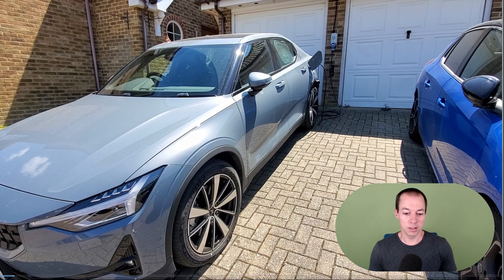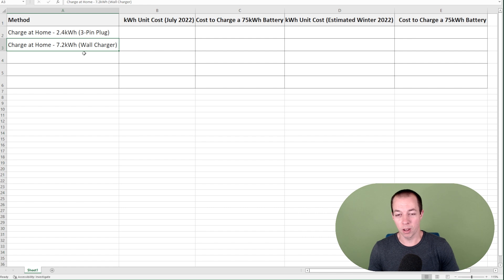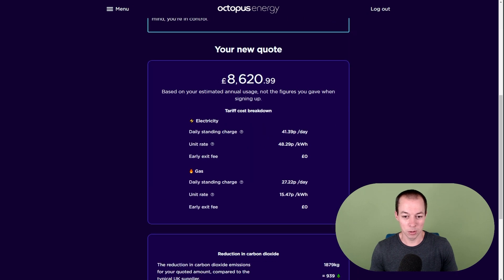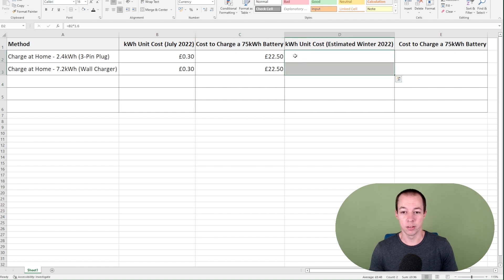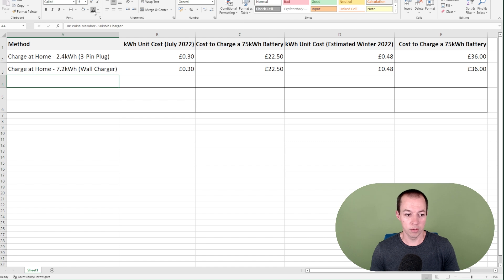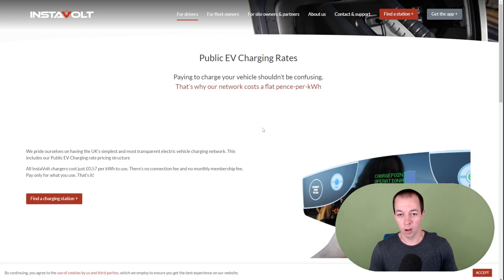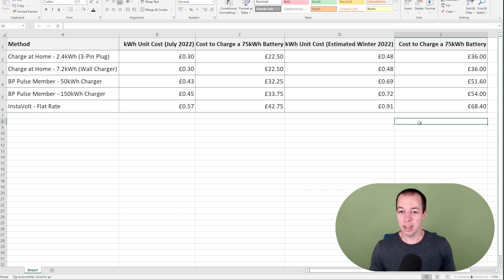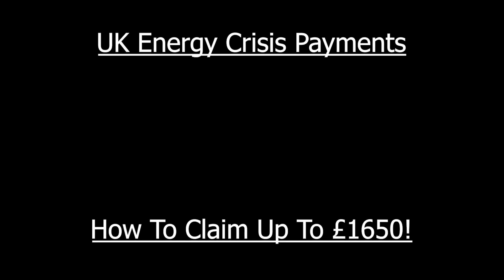How Much Does It Cost To Charge an Electric Car? (UK Prices 2022)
How much does it REALLY cost to charge an electric vehicle in the UK in 2022? Electric car charging costs have gone up rapidly this year and things are about to get worse!

When calculating electric car charging costs you must take into account the size of the car's battery and where it is most likely to be charged. Public chargers are a lot more expensive than charging an EV at home.

For example, if you want to know how much does it cost to fully charge a Tesla at home, then you take the size of the Tesla battery in kWh and multiply it by the kWh electricity price.

Whether you are charging a Tesla, Polestar, Kia, Hyundai, Volkswagen or some other electric car, I think it is fair to say that despite recent increases EV charging costs are still much lower than filling up traditional ICE cars.

Electricity prices have increased substantially in 2022 and the UK government energy price cap is likely to go even higher this winter, however, oil prices are also extremely high so there are still big savings to be had by switching to an EV.

If you look at petrol vs electric car running costs, I think it is very likely that charging an EV will remain cheaper than filling up a petrol car for the foreseeable future.